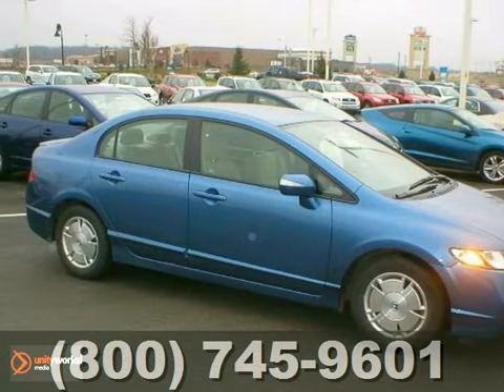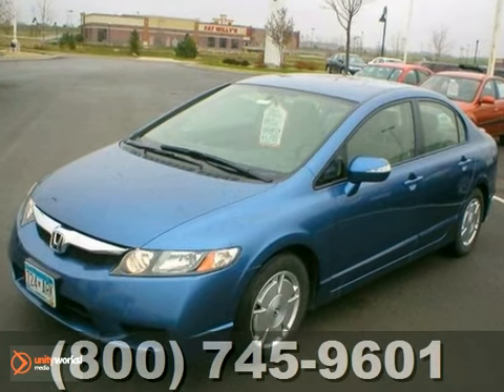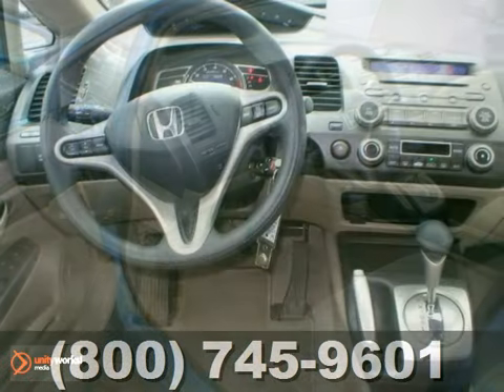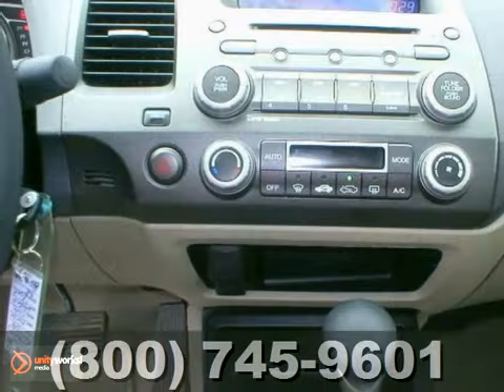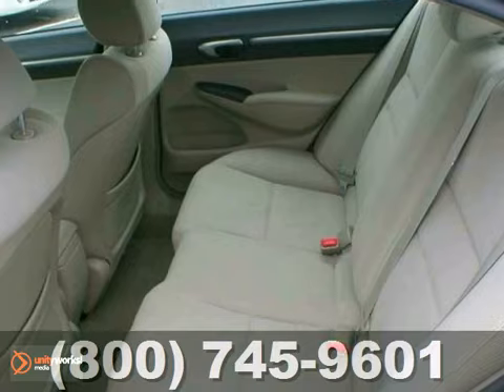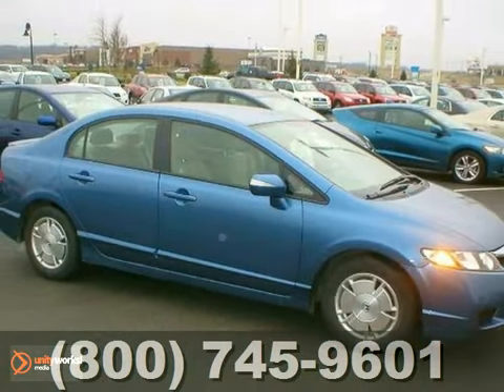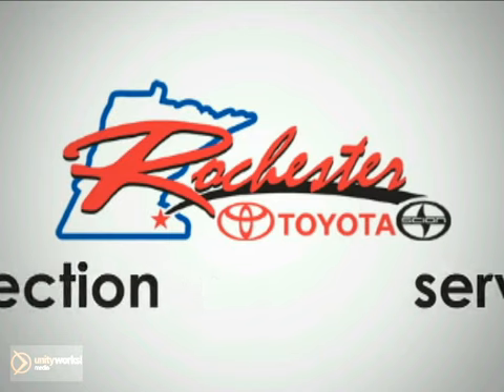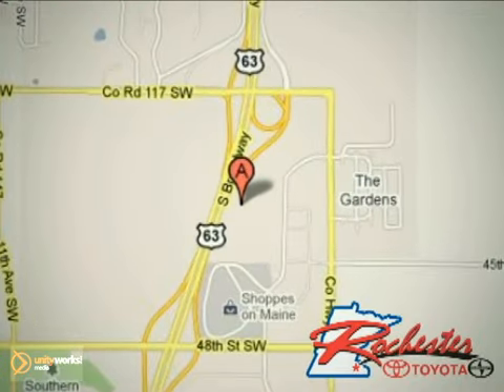2009 Honda Civic Hybrid AT90102 in Rochester Minneapolis, - SOLD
SOLD - If you are looking for real value on a great used car, Rochester Toyota invites you to call and make an appointment to view this 2009 Honda Civic Hybrid, stock# AT90102. We are conveniently located near Rochester Minneapolis, MN and known for our great selection, reliability and quality. Call to take a look at this 2009 Honda Civic Hybrid today.

Rochester Toyota
4900 Highway 52 N
Rochester Minneapolis MN, 55901